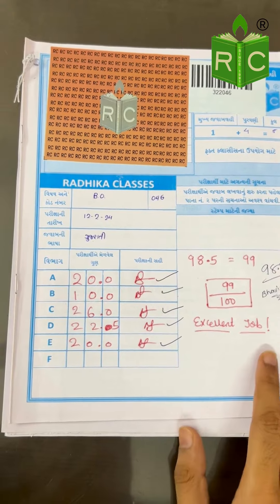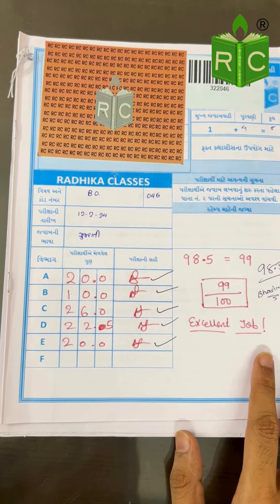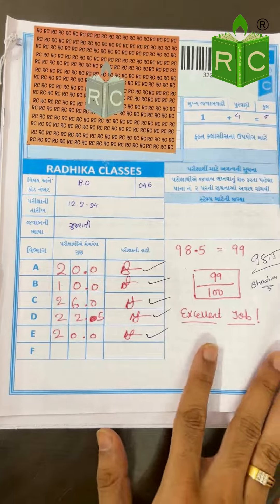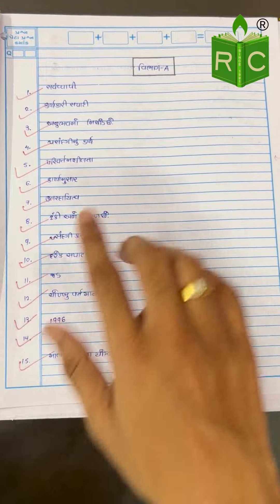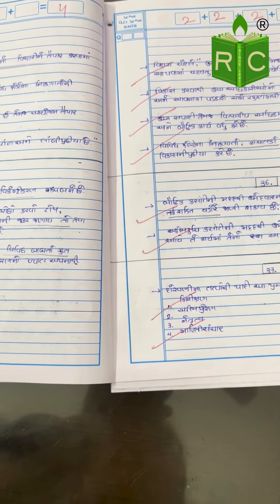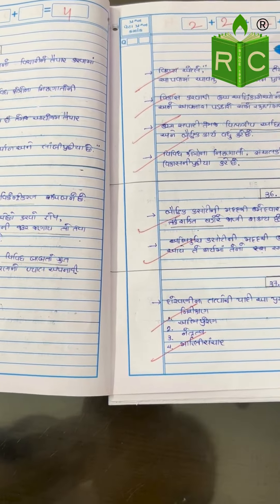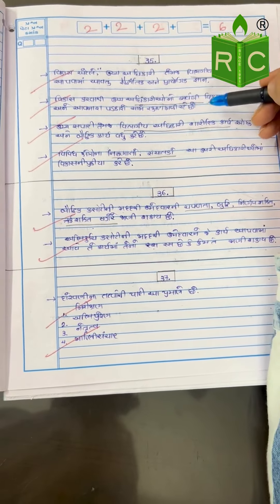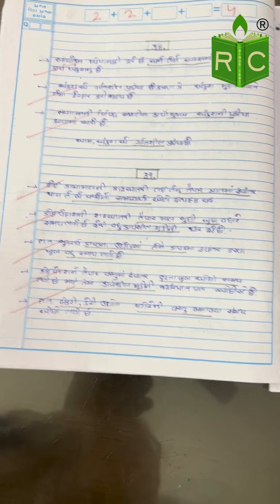GSEB Board Exam 2024: Tips for success in Organization of Commerce exams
All the best to all the students for your Organization of Commerce paper

Team Radhika Classes